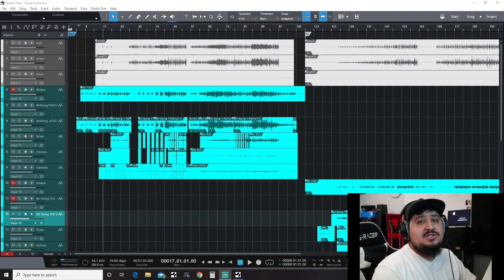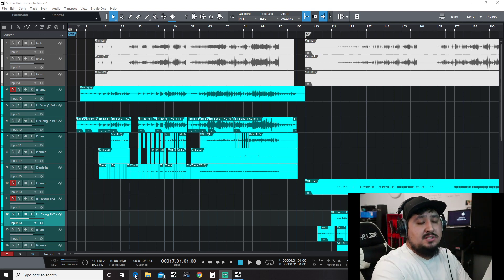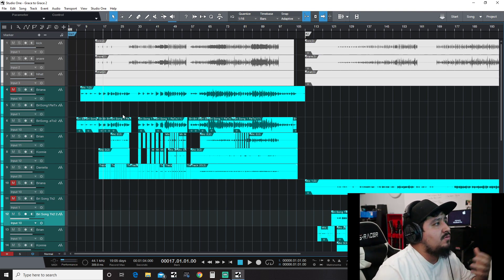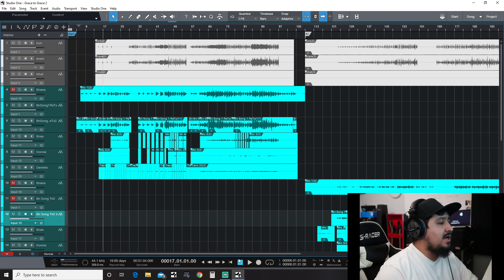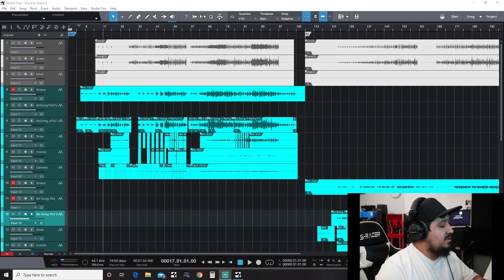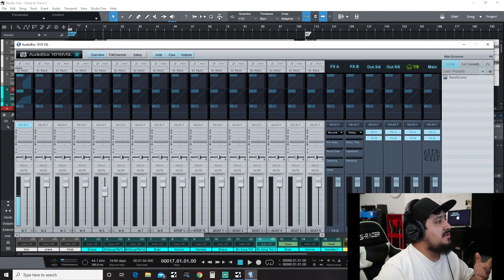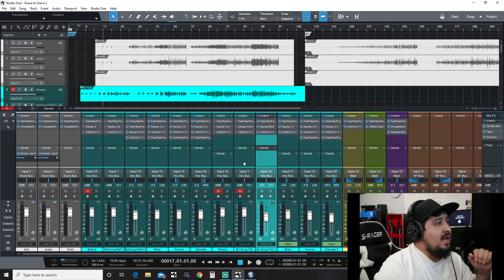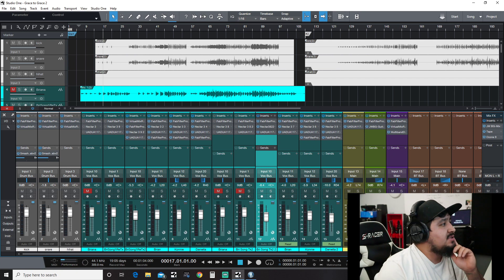How to Stream DAW Studio One 4 Update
Updated video on how I capture my DAW audio to be able to use Streamlabs OBS.